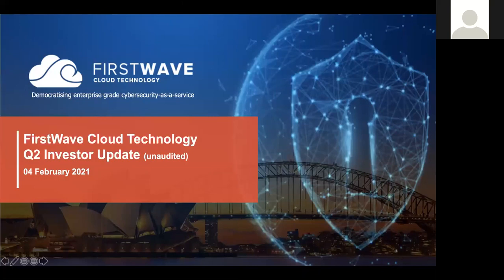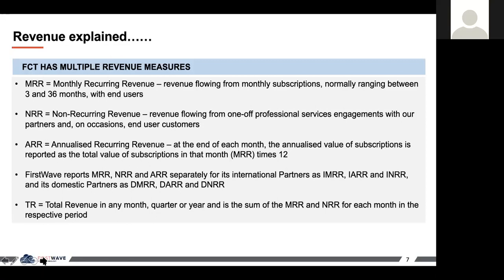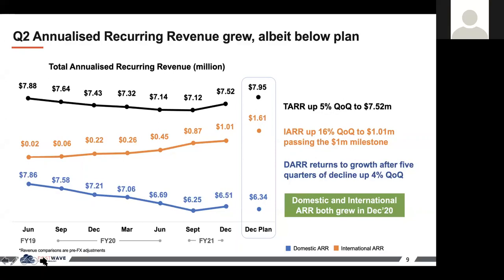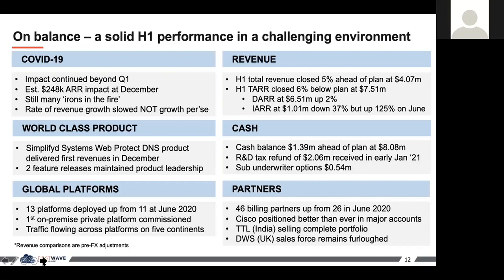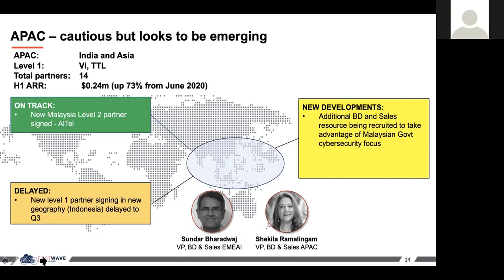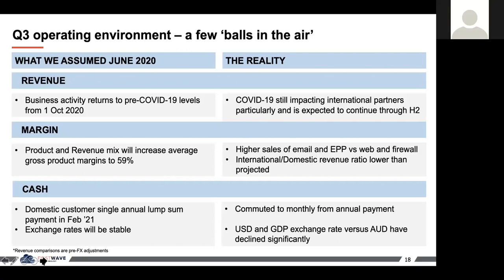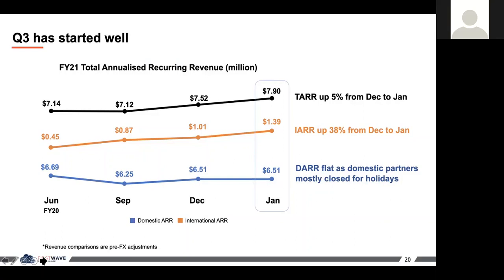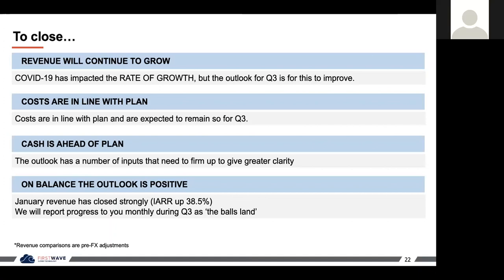FCT FY21 Q2 Investor Update Webinar